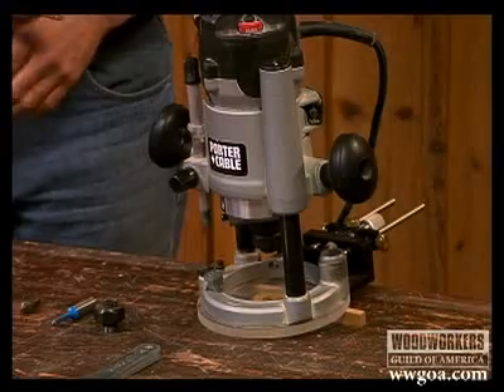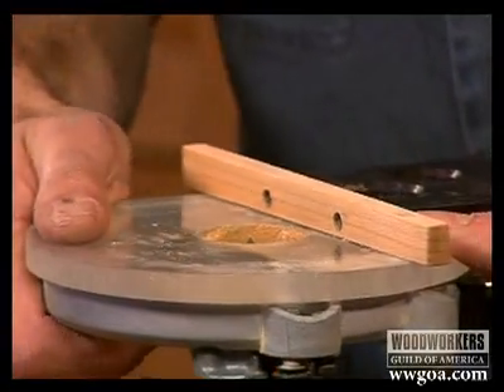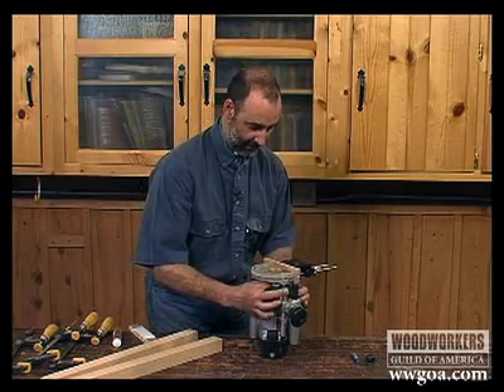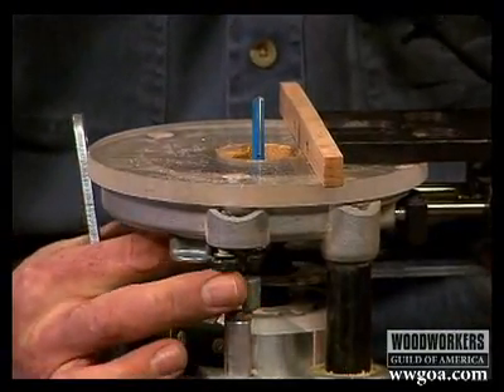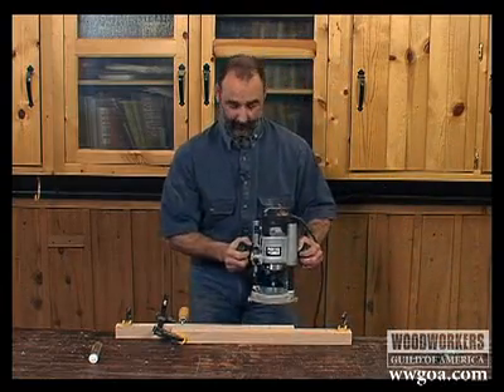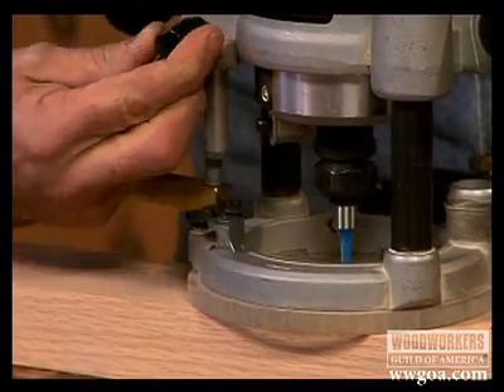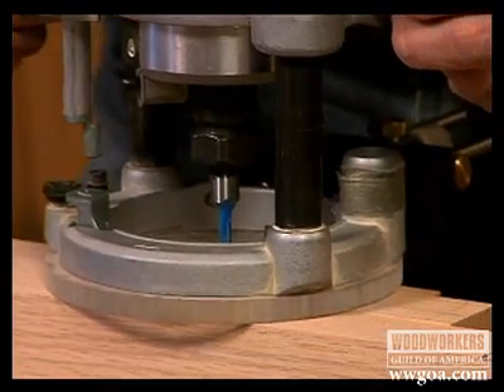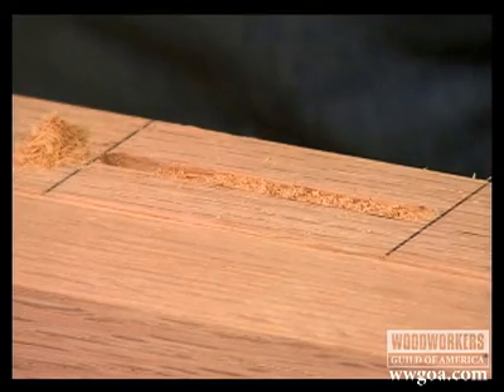Woodworking Tips: Routers - Making Mortises Using a Plunge Router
Sign up for the free WWGOA newsletter to receive the latest videos, articles, and tips straight from the experts!

Woodworking Tips: Routers - George Vondriska shows you how to set up and correctly position a plunge router on the wood to cut a perfect mortise. A WoodWorkers Guild of America (WWGOA) original video.

Looking for tips and techniques delivered straight to your inbox? Sign up for the free WWGOA newsletter today!